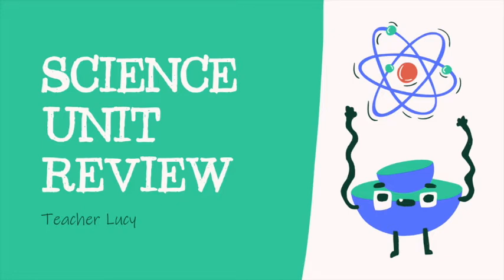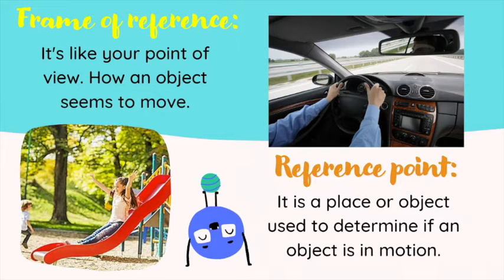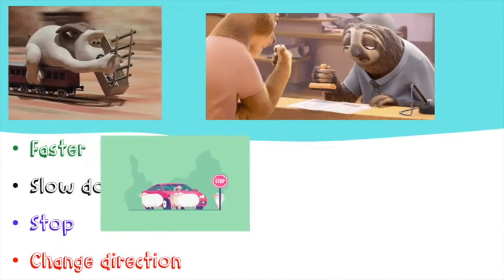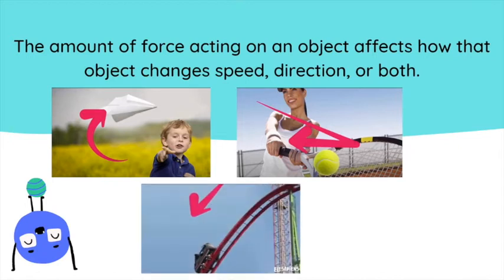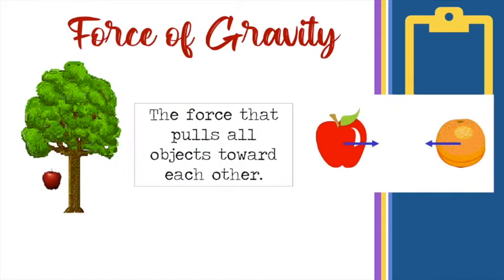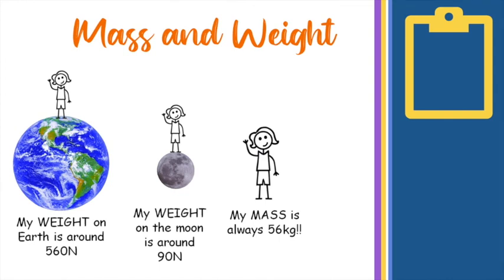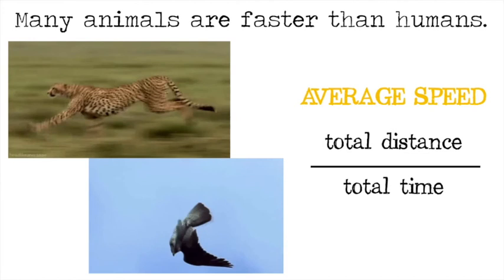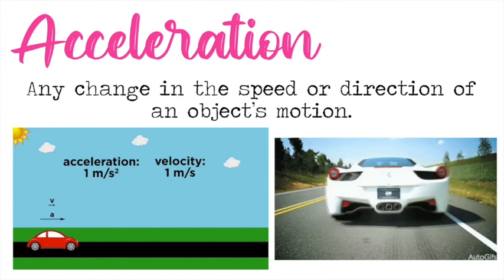Unit Review 7th Grade